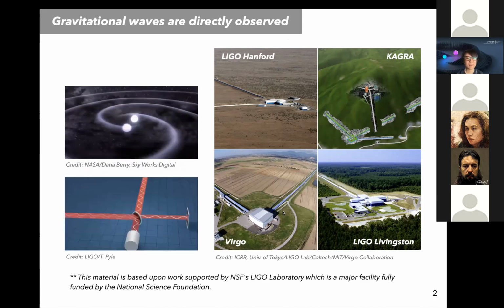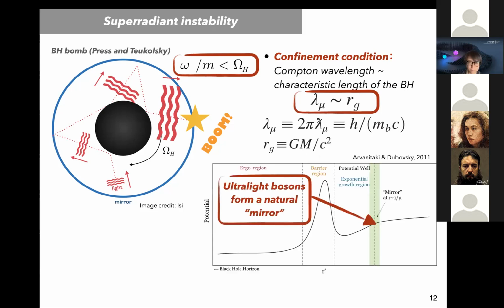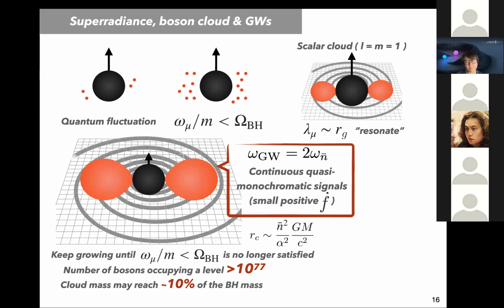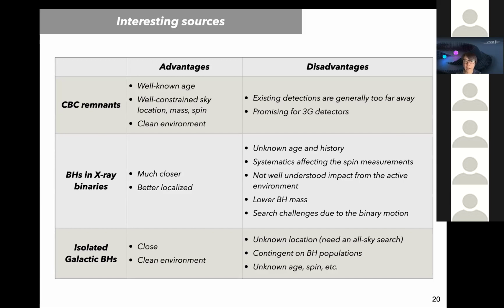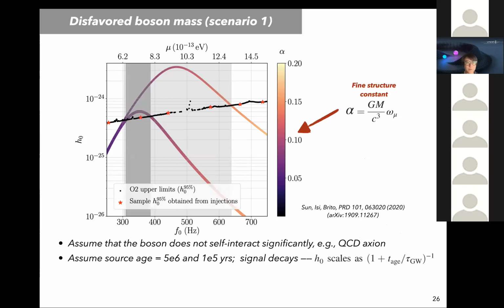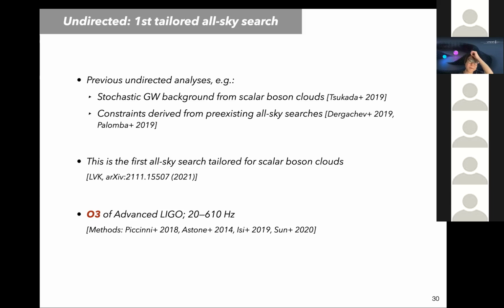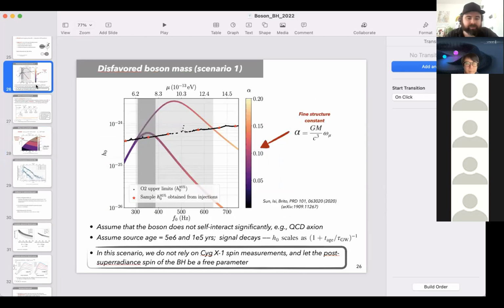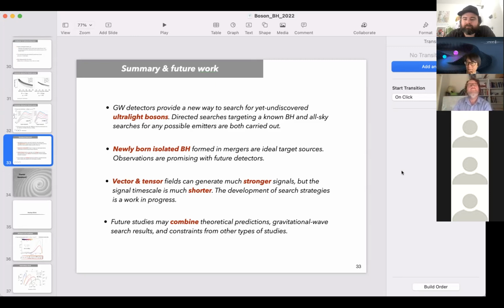Ling Sun (ANU): Probing ultralight bosons with black holes and gravitational waves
Sydney CPPC Seminar 3rd March 2022

Ultralight boson particles, if they exist as theorized, could form clouds around rapidly rotating black holes through the phenomenon called superradiance. Such clouds are expected to emit continuous, quasimonochromatic gravitational waves that could be detected by gravitational-wave detectors like LIGO and Virgo. Searching for gravitational waves emitted by boson clouds around black holes provides a new cosmic approach to interrogating the existence of ultralight bosons that are difficult to probe with conventional lab experiments. Analyses have been conducted using data collected in recent observing runs of Advanced LIGO, yielding interesting constraints on the properties of these yet-undiscovered particles. In this talk, I will provide a brief theoretical overview of the phenomenon and signal model, discuss the astrophysical sources, and present the highlighted results from recent analyses. The future ground-based detector network with improved sensitivity as well as space-based gravitational-wave detectors will promise the capability of probing a large parameter space of the ultralight bosons, or even a direct detection.